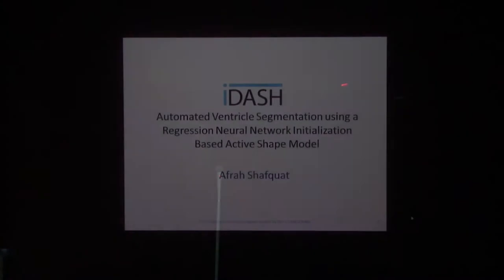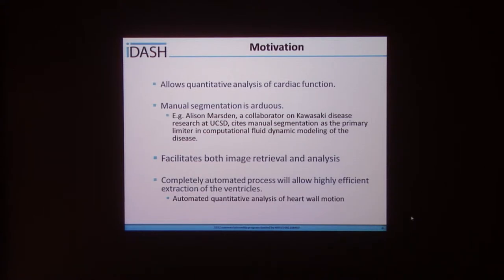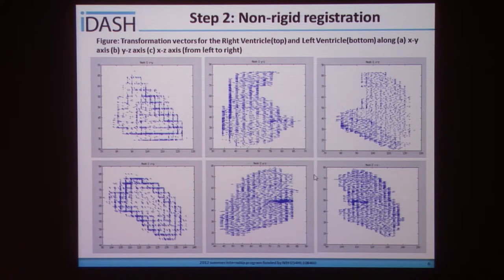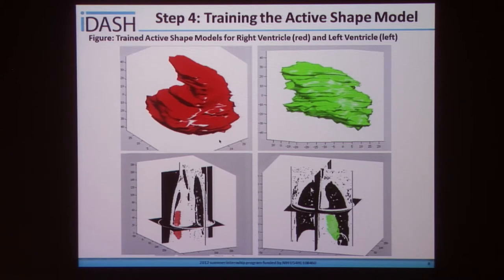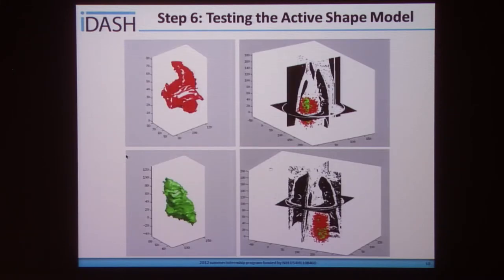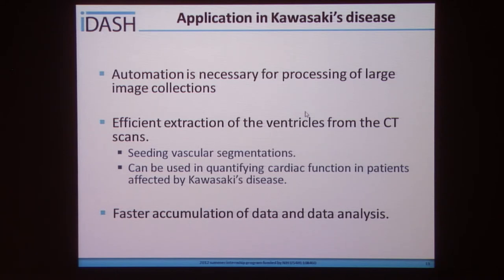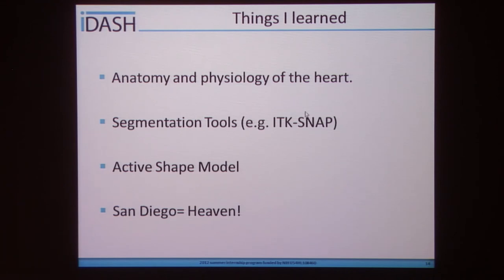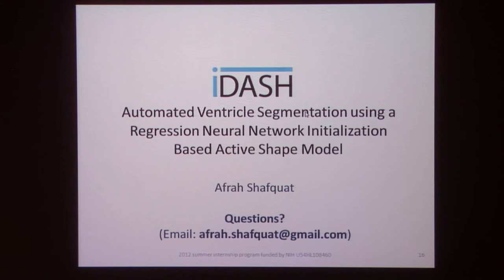Segmentation and Analysis of Ventricles under Pulmonary Hypertension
Afrah Shafquat